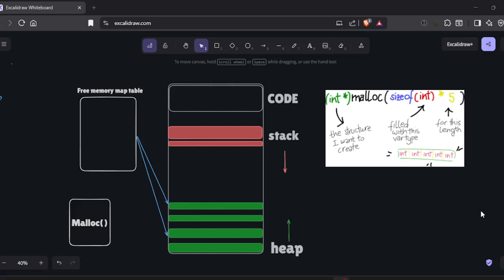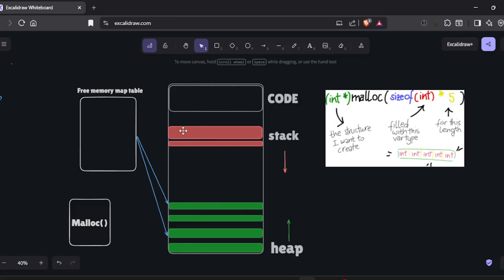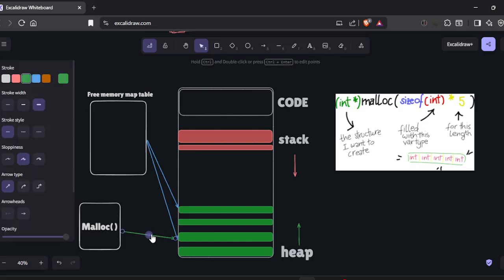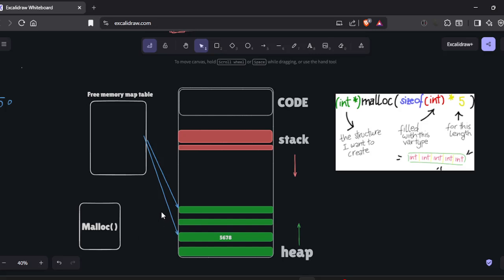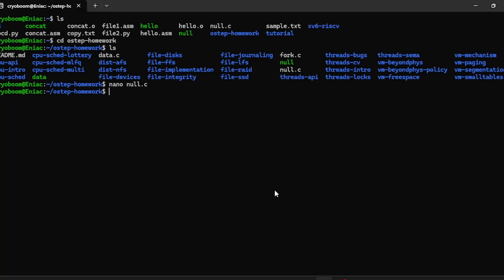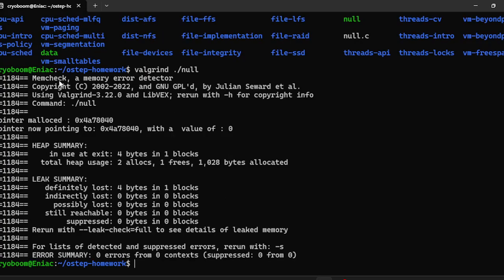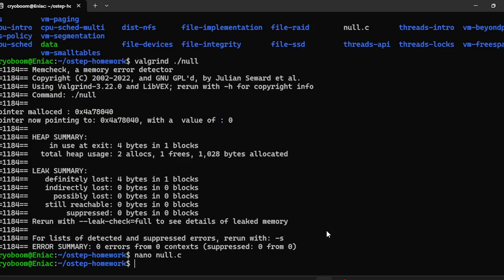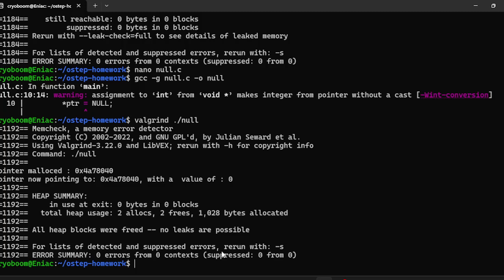malloc and free | OS:TEP Memory API | Valgrind